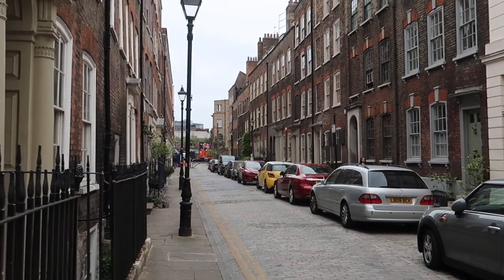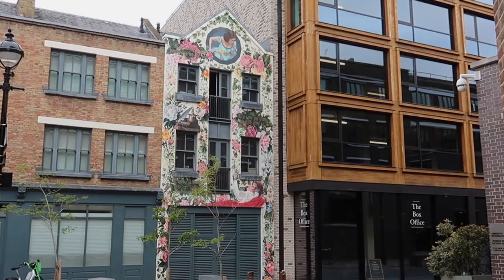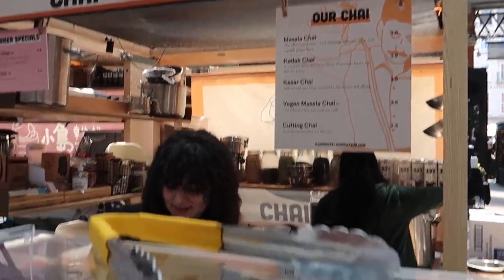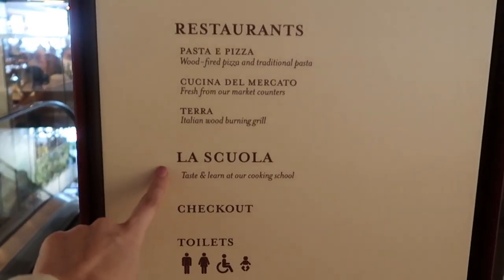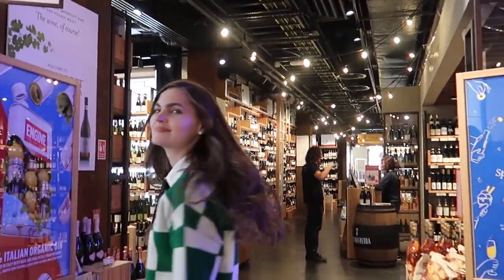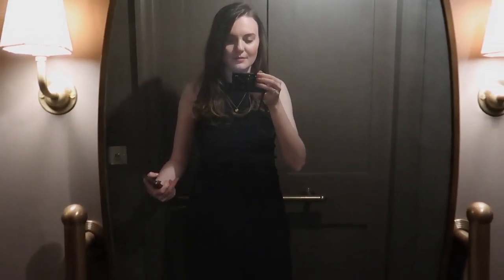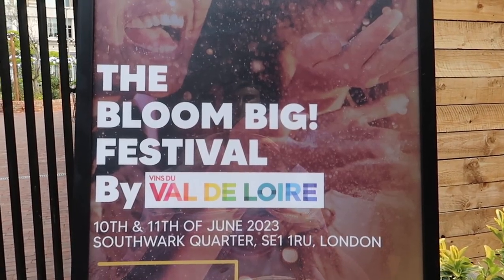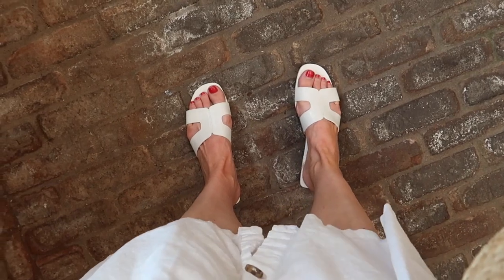LIFE IN LONDON | Spitalfields market, Eataly tour, working as a content creator | Londoner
From now on you can become a channel member, join now, 100% of your membership fee will be donated to support Ukraine:

📍Spitalfields Market
📍Humble Crumble
📍Chai Guys
📍Eataly
📍Old Queen Street Cafe
📍Southwark Quarter

OUTFIT LINKS:

DAY 1

DAY 2

Vest top - *
Oversized cotton shirt - * (similar)

DAY 3

Dress - * (similar)
White Slides - *